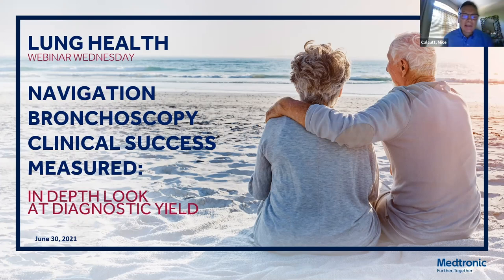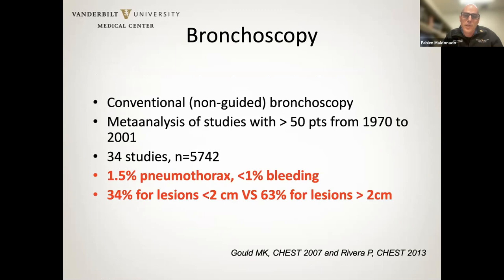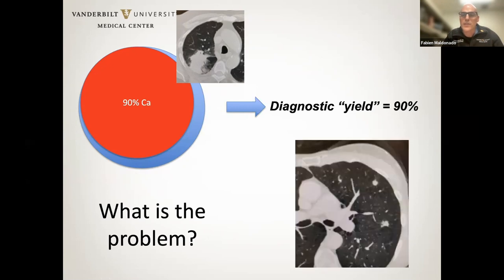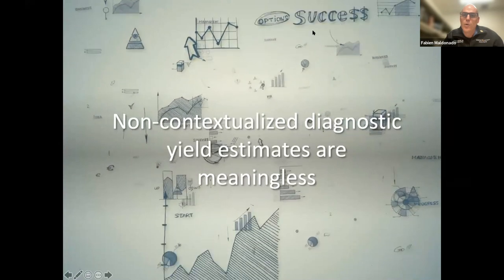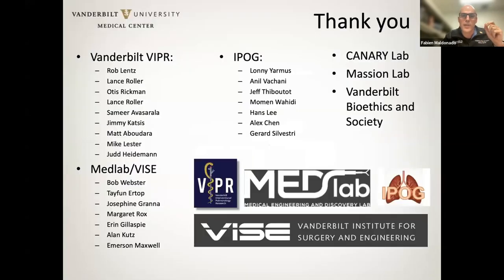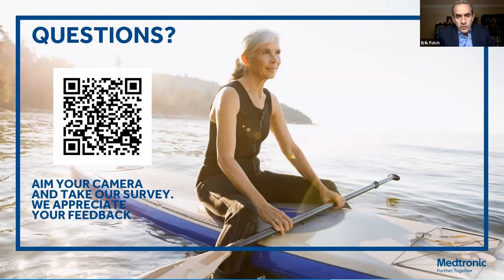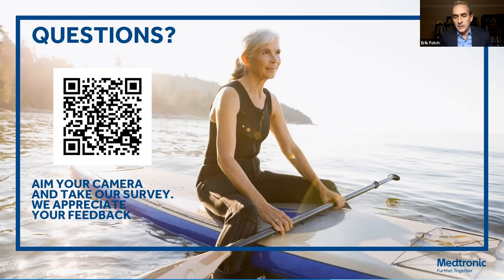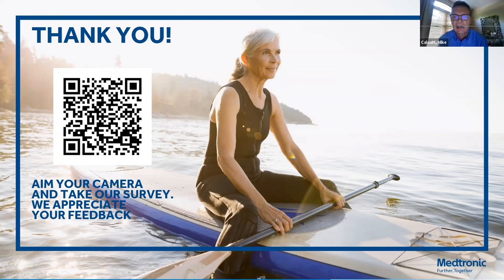Navigation Bronchoscopy Clinical Success Measured: In Depth Look at Diagnostic Yield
Gain a greater understanding of diagnostic yield and learn the difference in diagnostic yield calculations. Gather strategies on how to plan clinical research and successfully report diagnostic outcomes from Dr. Eric Folch and Dr. Fabien Maldonado.

US-RE-2100337